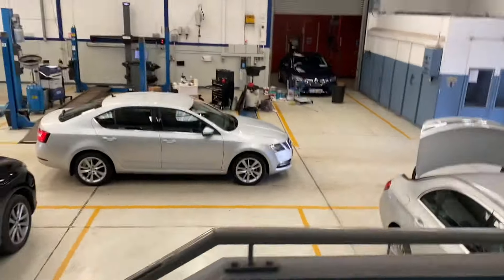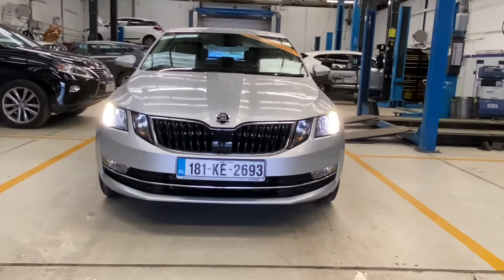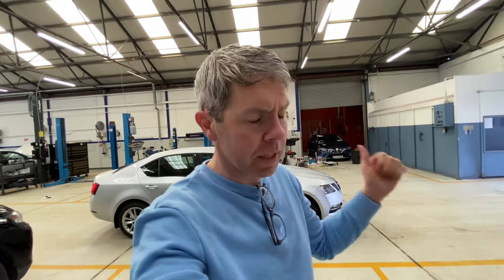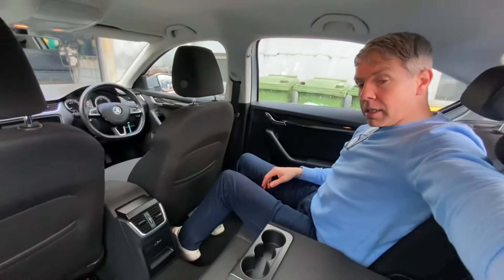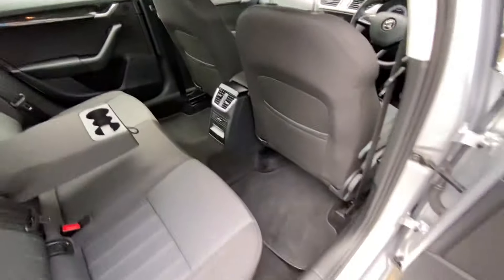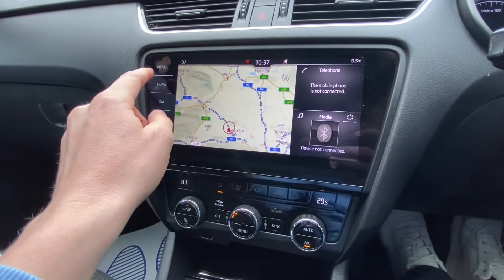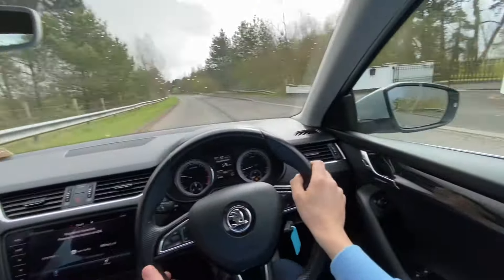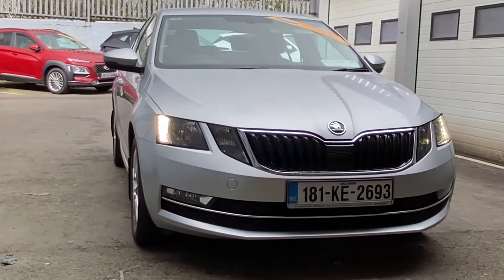Skoda Octavia 1.0 TSi 115 BHP Style - review and test drive ￼